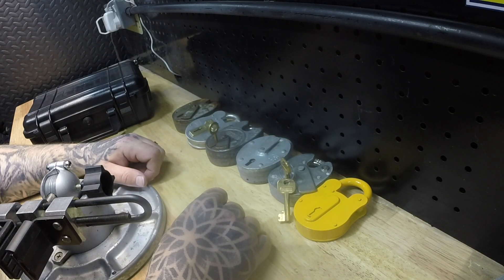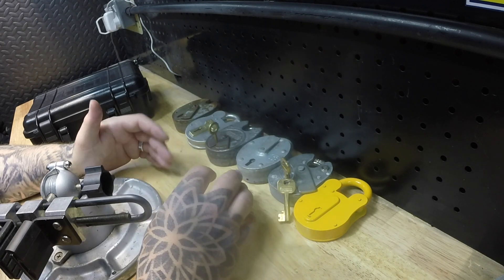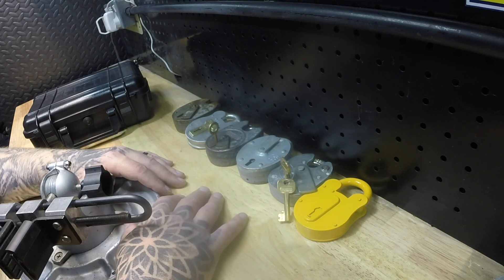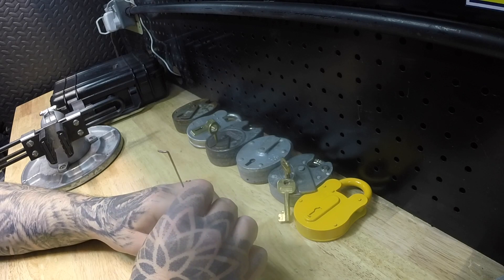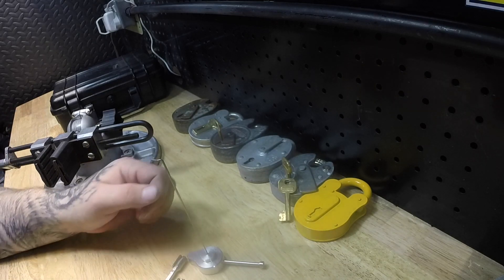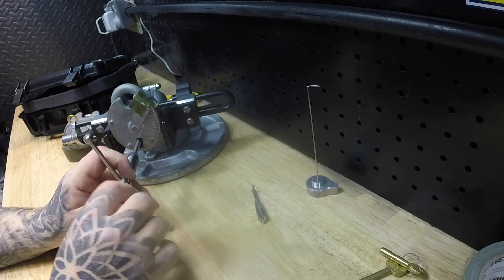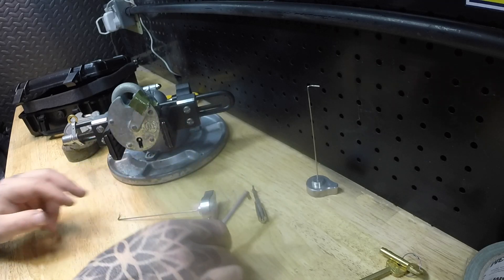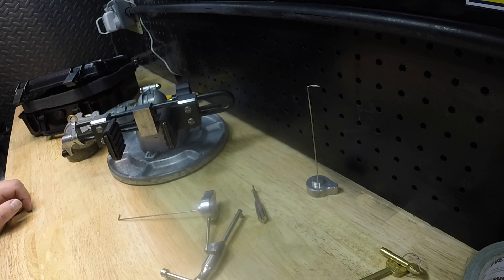Lever Padlock Picking, during lockdown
Opening 4&5 lever Padlocks using the GJ Multipick with padlock tips